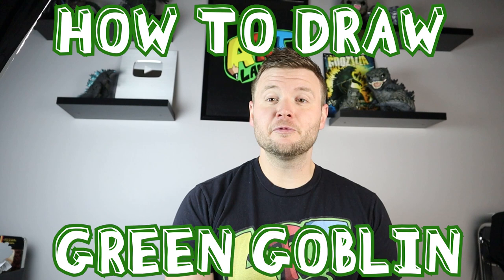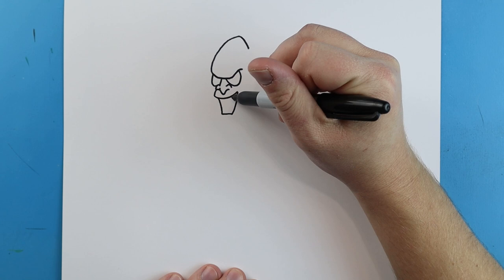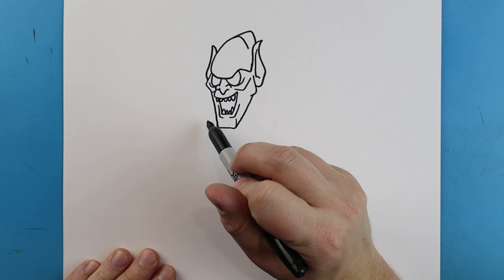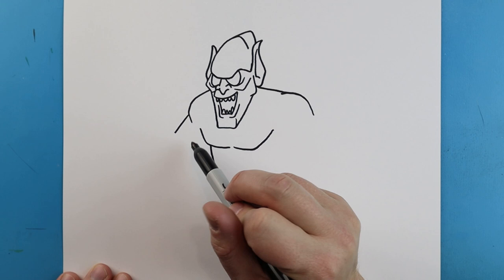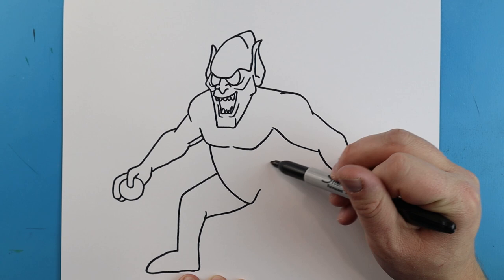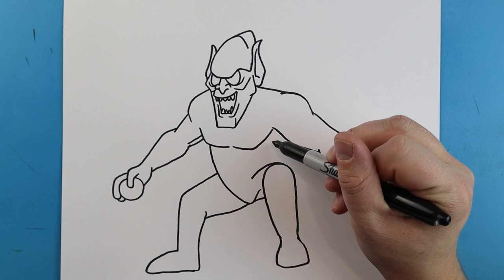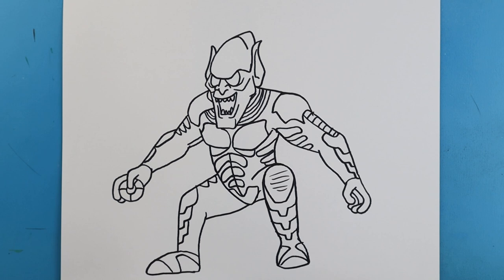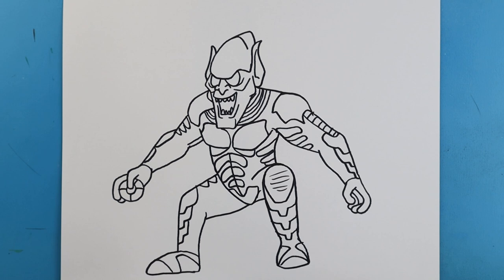How to Draw the GREEN GOBLIN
Step by step video on how to draw the GREEN GOBLIN!!!